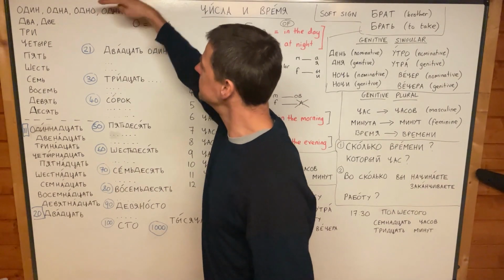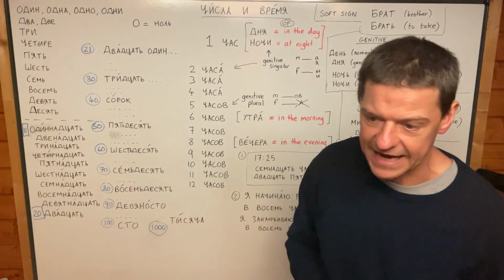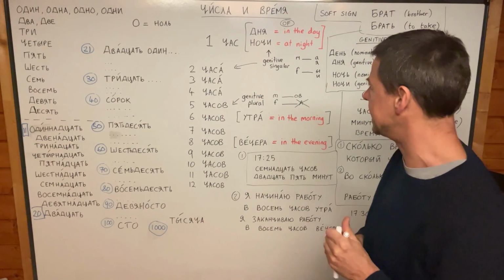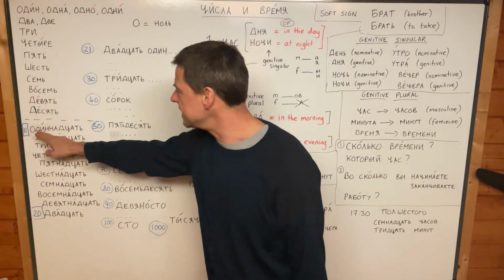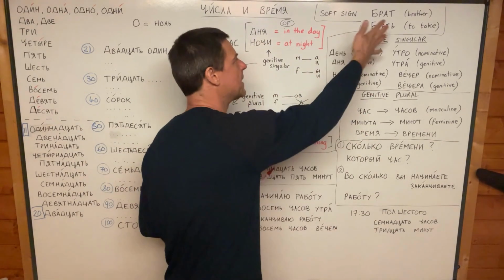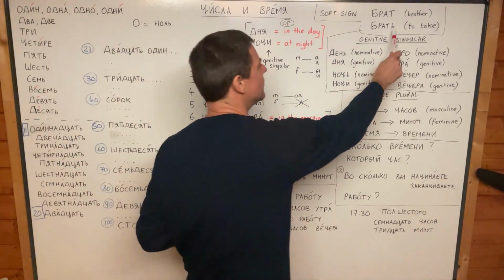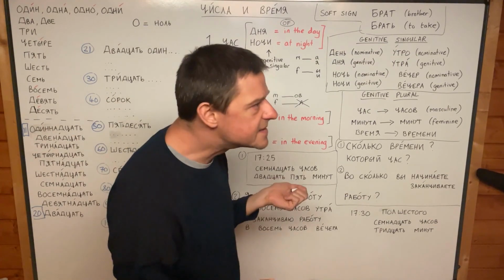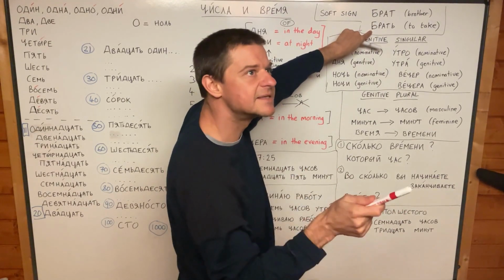Числа и Время (Beginner Russian) (FULL LESSON + NO ADVERTS)